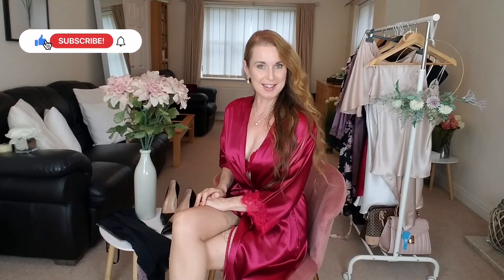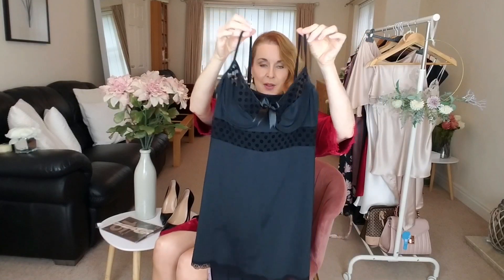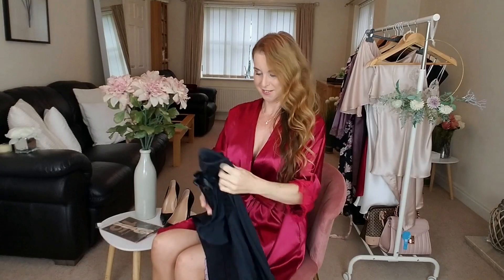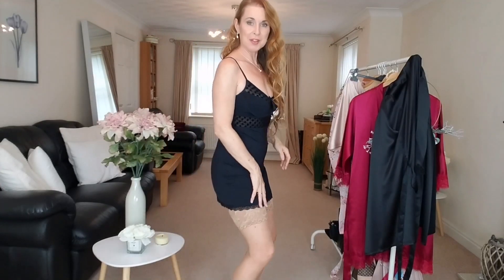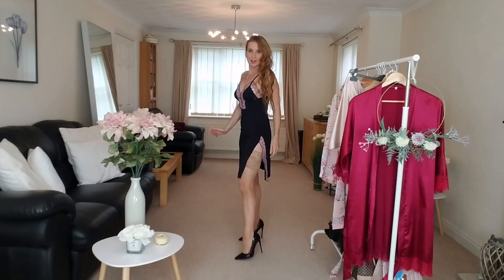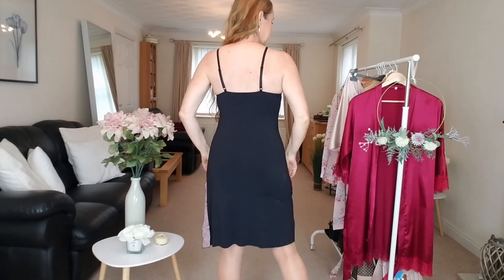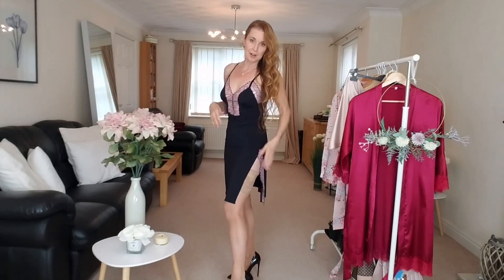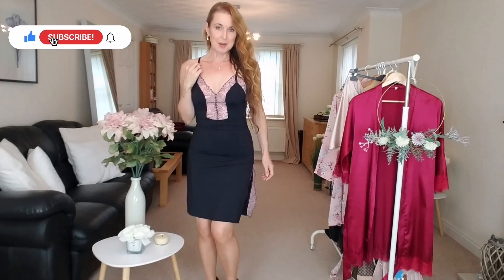silk nightwear try on haul